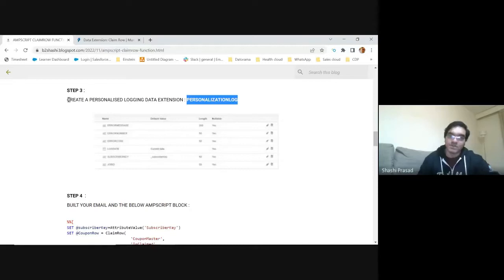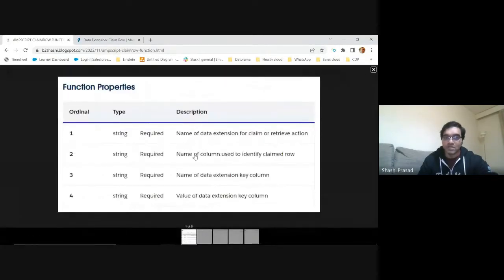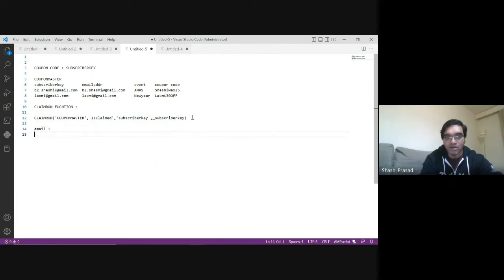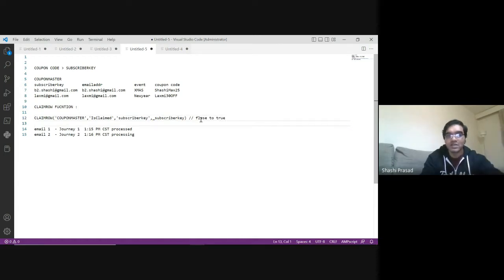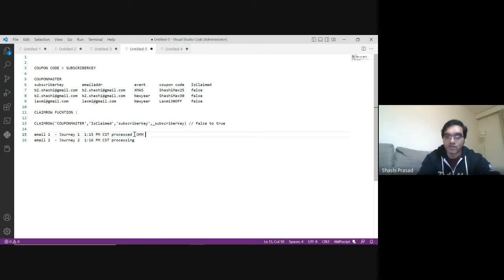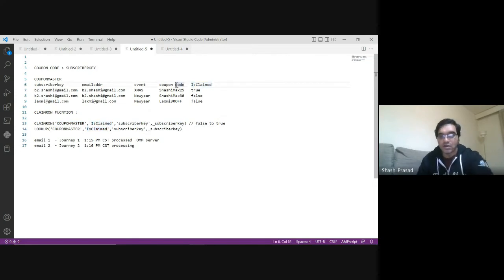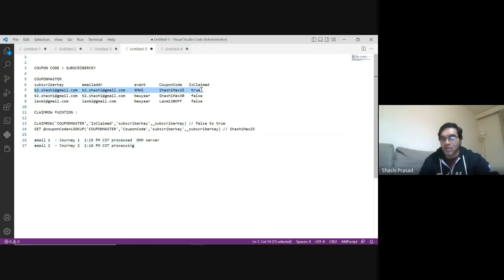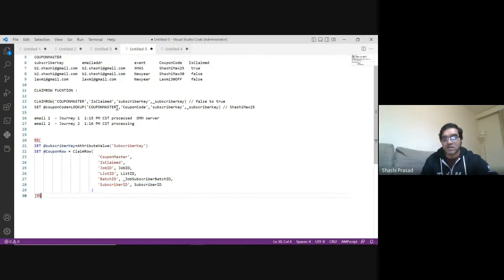AMPscript ClaimRow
In this video, we explore the `ClaimRow` function in AMPscript, a powerful tool for assigning and locking data rows in Salesforce Marketing Cloud (SFMC). Perfect for managing data-driven campaigns, `ClaimRow` helps you claim and reserve rows in Data Extensions, ensuring efficient data handling in your automation workflows.

What You'll Learn:
- How the `ClaimRow` function works in AMPscript.
- Practical use cases for `ClaimRow` in marketing automation and customer journeys.
- How to lock and assign rows to ensure exclusive access during personalization.
- Tips to effectively use `ClaimRow` to prevent data conflicts.

AMPscript offers powerful capabilities for data manipulation in SFMC, and mastering functions like `ClaimRow` can enhance your data automation processes. This tutorial will help you efficiently manage data row assignment for your personalized campaigns.